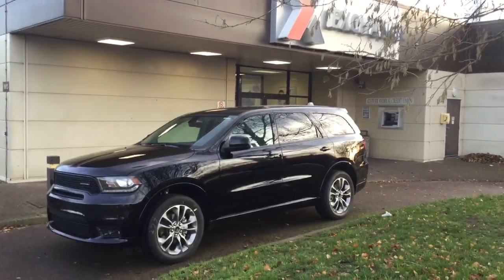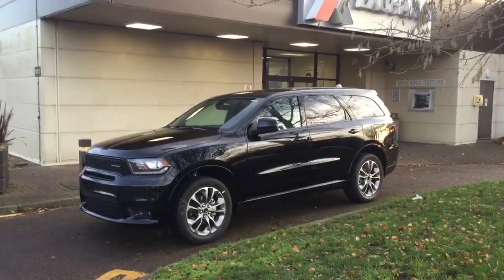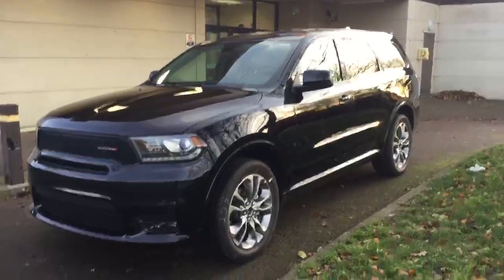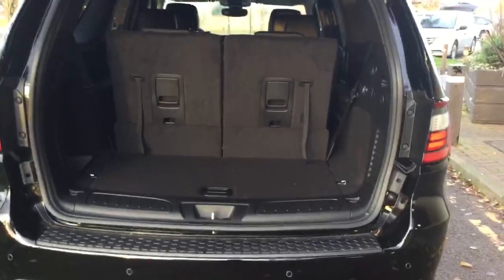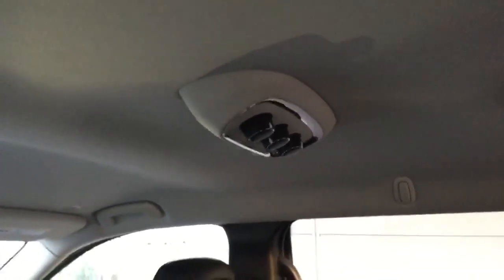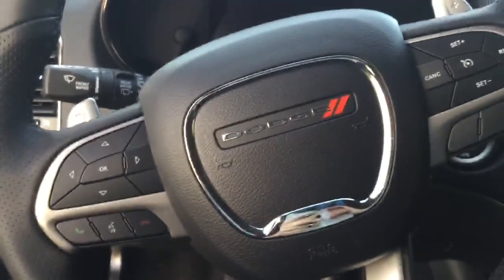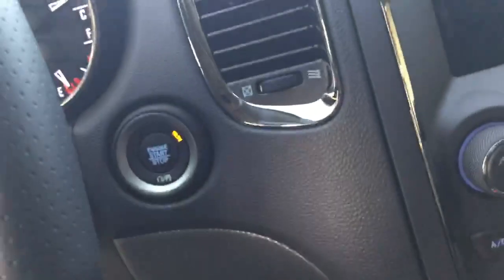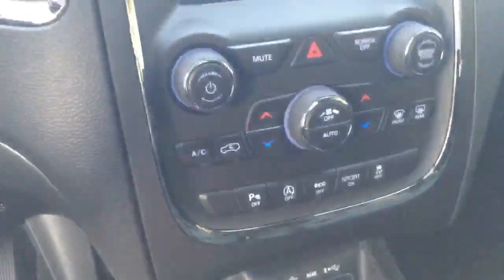2019 DODGE DURANGO GT AWD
Here it is...anybody looking for a Sporty 7 seating SUV with muscle car attitude and a plethora of technology, we have the perfect vehicle for you in the 2019 Dodge Durango GT AWD...and it has exclusive Military Pricing and Rebates! at your US Military Auto Source (MAS) office at the RAF Lakenheath BX.

Take a look, if you then have any questions, would like a hassle-free quote or would like to schedule an appointment to view and test drive, contact your RAF Lakenheath BX team Rob, Ben or Lauryn on 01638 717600